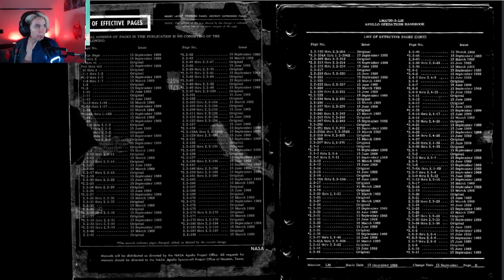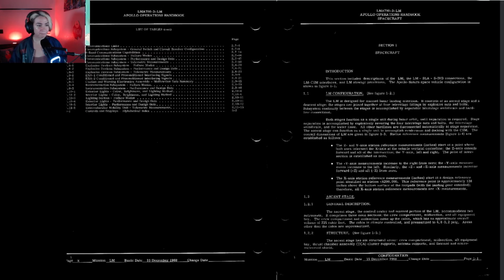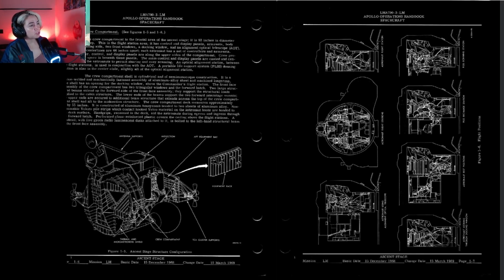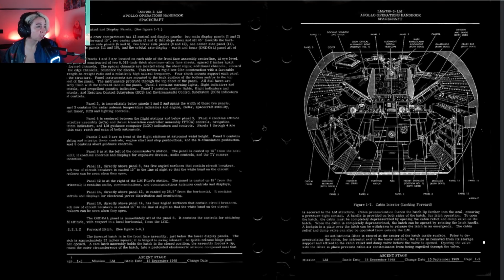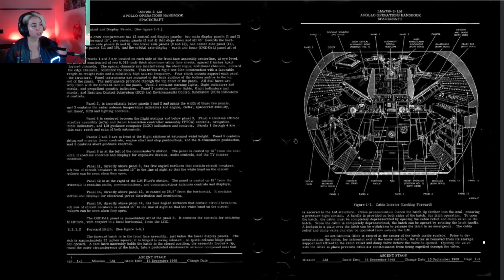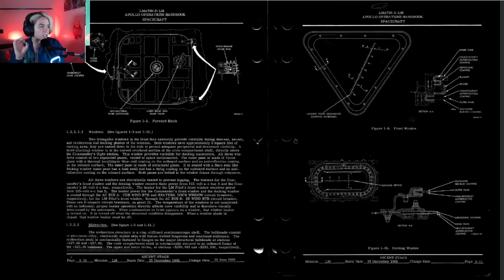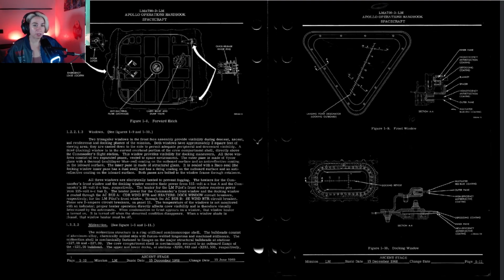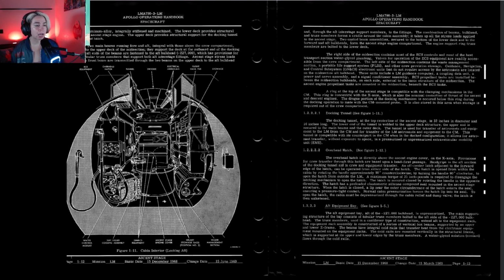ASMR Space Manual Reading: Apollo Lunar Module Handbook – Chapter 1 | Sleep Mode Series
Welcome aboard, astronaut. 🌕

In this soft-spoken ASMR session, I read Chapter 1 of the Apollo Operations Handbook: Lunar Module Volume I. Whether you're winding down after a long day or simply want to drift into sleep with the soothing rustle of NASA engineering, this 30-minute journey into space systems and procedures is for you.

This is part of the Sleep Mode series — calming, geeky bedtime content for insomniacs, space lovers, and curious minds.

🎧 Best enjoyed with headphones

Music from Uppbeat (free for Creators!)